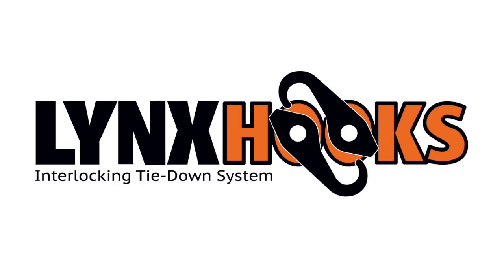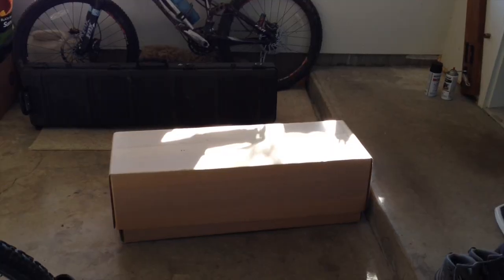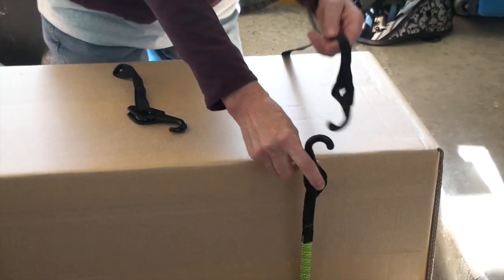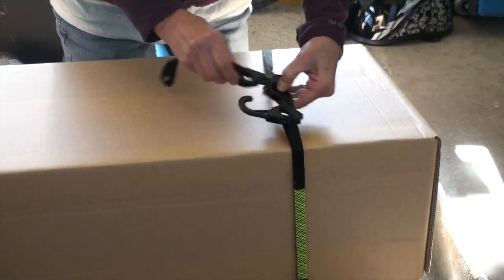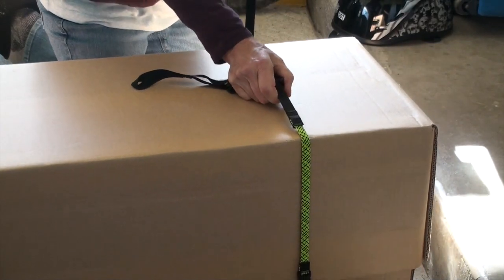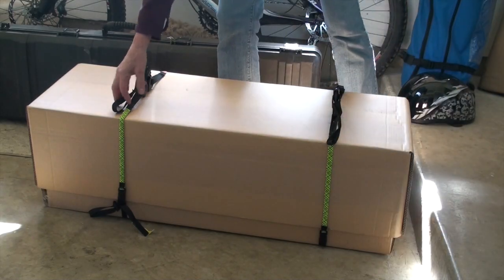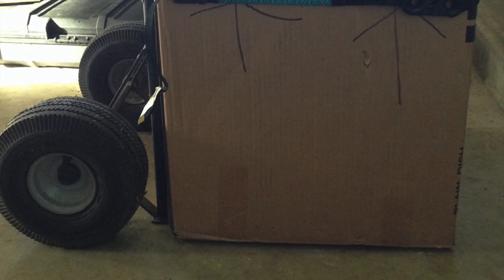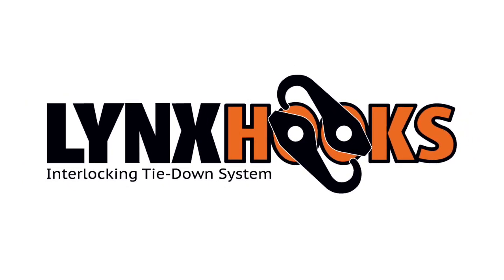LYNX Hooks: Tie-downs to Lug Your Luggage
Easily handle heavy awkward luggage with LYNX Hooks tie-downs.

LYNX Hooks is dedicated to helping outdoor enthusiasts spend more time doing what is they love to do. We do that by designing elegant, diverse, multi-use equipment. We make LYNX Hooks, an interlocking adjustable light-utility tie-down system.